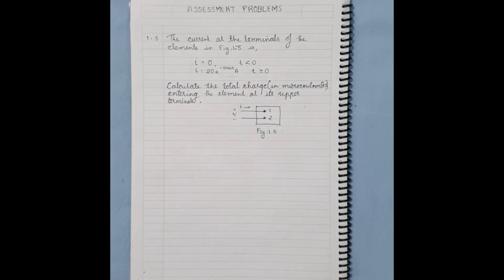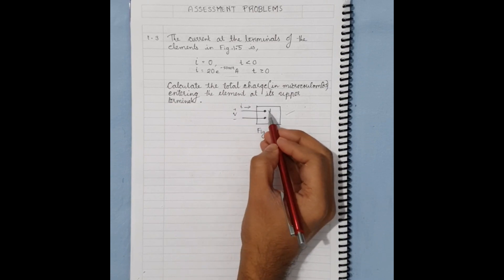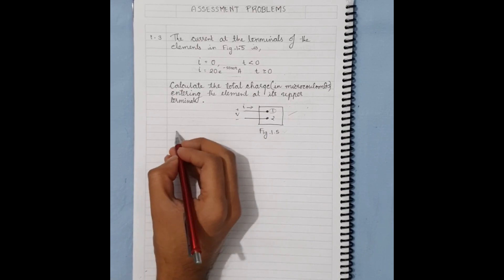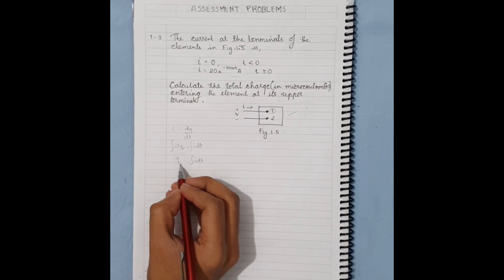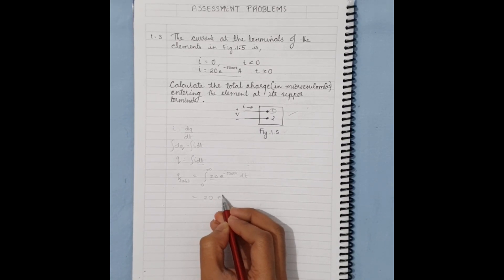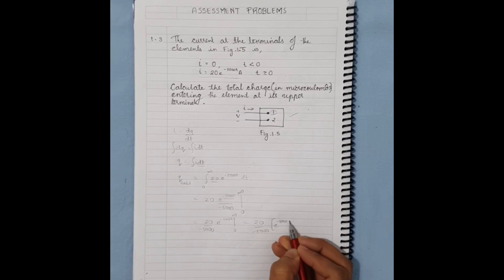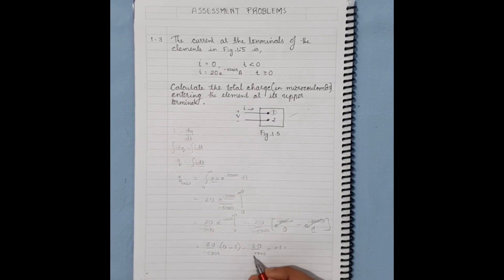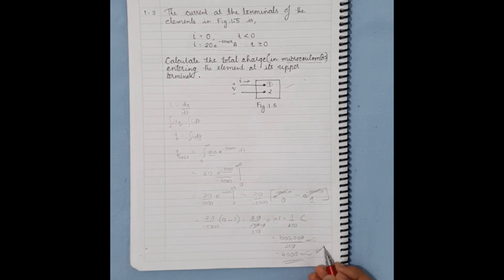Assessment problem 1.3 | Electric Circuits, James W. Nilsson, Susan A. Riedel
Book used: Electric Circuits, James W. Nilsson, Susan A. Riedel, Pearson Education Inc., Upper Saddle River, NJ, ISBN:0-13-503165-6.

Concept: Definitions of voltages and current